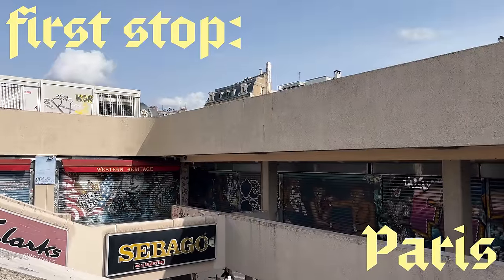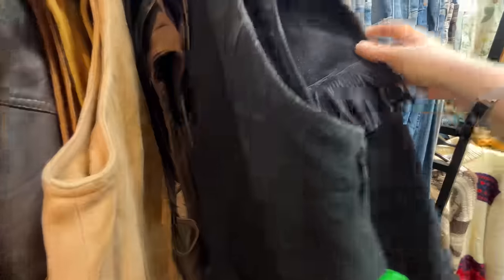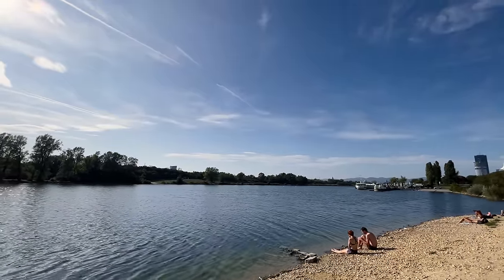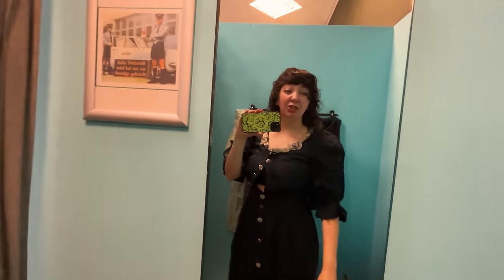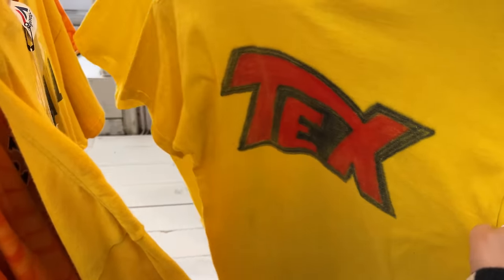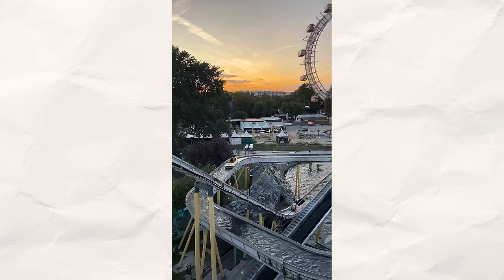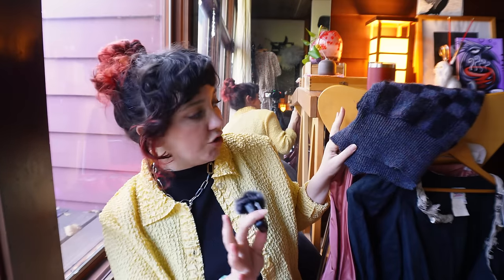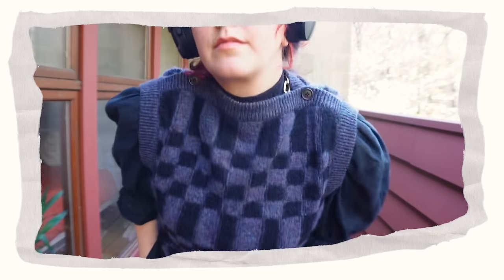Come thrift with me in PARIS & VIENNA 🎀 Europe thrift haul & vintage galore ☆༉ Fall 2023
IT'S TIME! We're thrifting in Europe (and exploring every secondhand shop and river along the way!) Specifically, we're visiting Paris & Vienna. What was your favorite find? Got any world-wide thrifting requests? Let's go!!!

✉️ Let's work together! ✉️

4364 N. High St
# 14541

*My wireless mic
*On-the-go camera
*Fancy cam

shopping in europe, shopping paris, shopping vienna, vintage shop austria, vintage shop paris, fall outfit ideas, fall style, how to layer, outfit inspo, easy DIY, thrift with me, thrift haul 2023, fall 2023 fashion, fall style